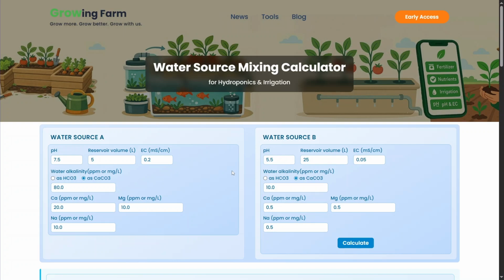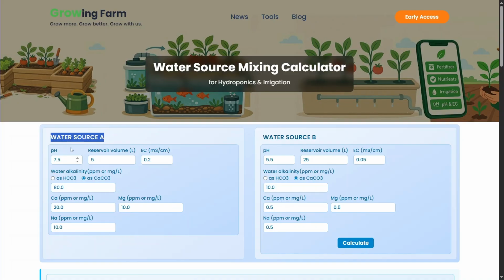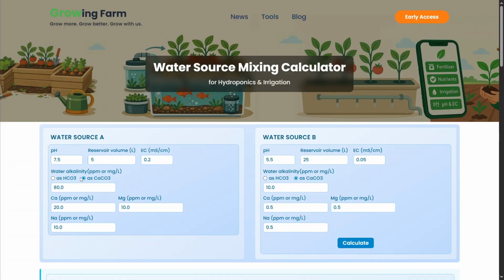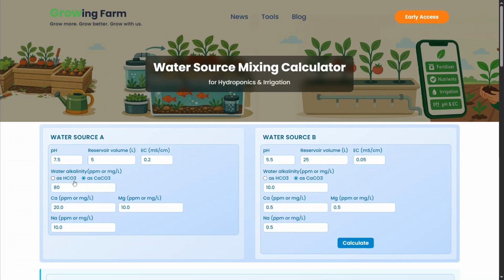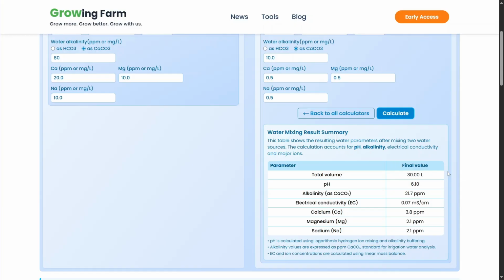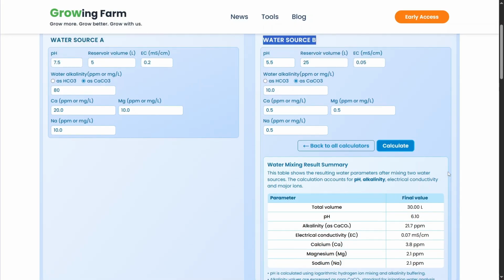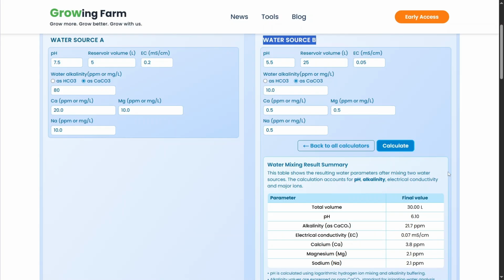STOP Wasting RO Water | How to Blend RO + Tap Water for Perfect pH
Learn how to properly mix RO water with tap (source) water to achieve stable pH, balanced alkalinity, and perfect EC in your hydroponic system.

Most growers make the mistake of using 100% RO water — which leads to unstable pH and wasted money. On the other hand, tap water often has too much alkalinity and minerals.

The solution? Blend them correctly.

In this video, you’ll see how to:

Stabilize pH (5.8–6.2 range)

Balance alkalinity and EC

Combine RO + source water like professional growers

Stop guessing your water mix

Save money on RO filtration

This tool calculates the exact mix ratio between two water sources and gives you precise values for pH, EC, alkalinity, and key ions (Ca, Mg, Na).

Perfect for hydroponics, coco, and soil growers who want full control over their water.